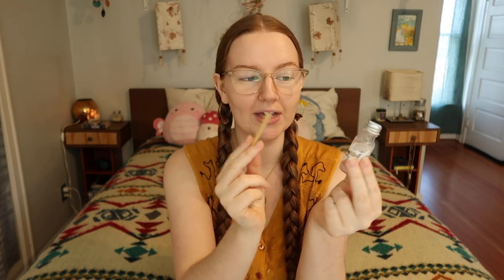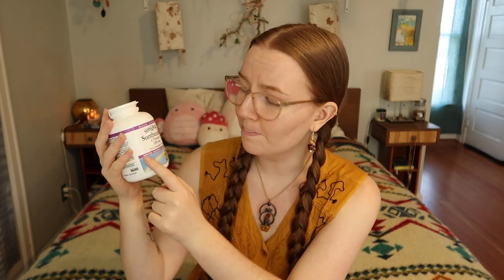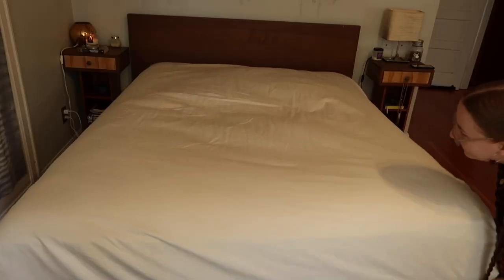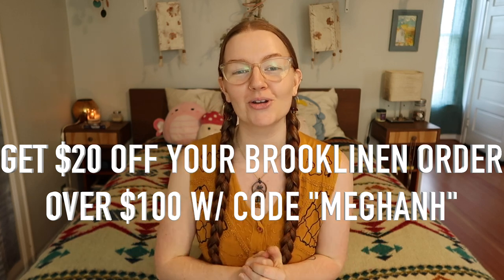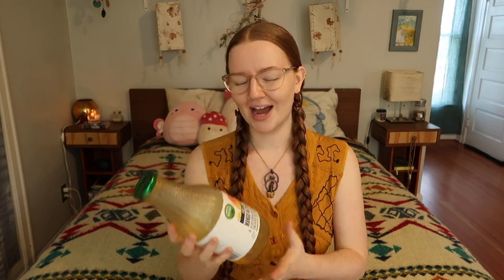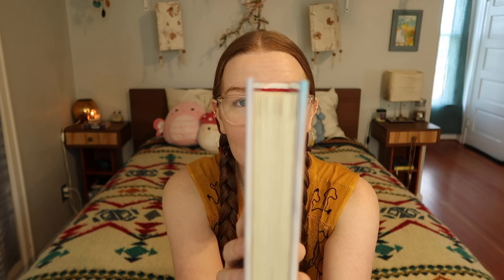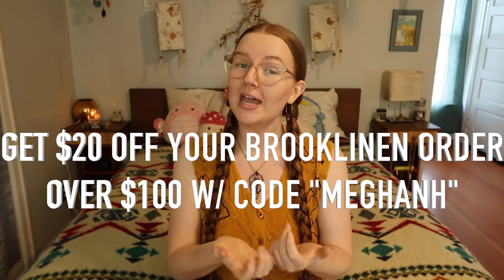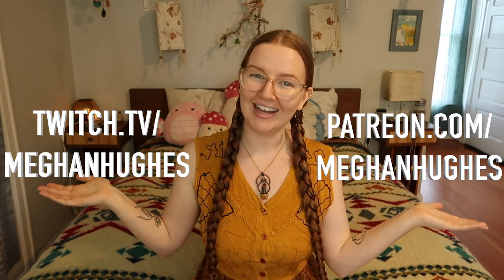I'M CANDLE CRAZY | I LOVE THIS STUFF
Get $20 off your Brooklinen order over $100! In this I Love This Stuff, I shared everything I've been loving so far in 2022! From dental & skin care to bedding, candles, books, music & wedding movies... I have a LOT to rave about today! ENJOY!

Brooklinen luxe hardcore sheet bundle ($20 off $100+ orders w/ code MeghanH)
WATCH:
Fleabag on Prime video
Minx on HBO max
Life & Beth on Hulu
The Wedding Planner
My Big Fat Greek wedding
Mammia Mia!

If you do kindly send something to my PO Box, I'd LOVE if you used as little packaging/plastic possible to ship it so we don't hurt Mother Earth in the process! I also don't support Amazon, so I also ask that you please don't gift me things from there! THANK YOU!